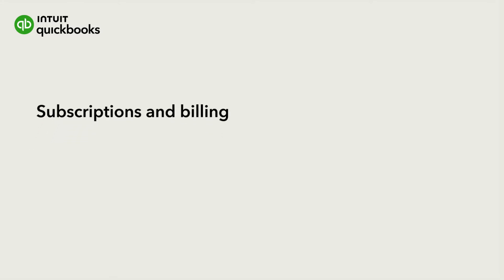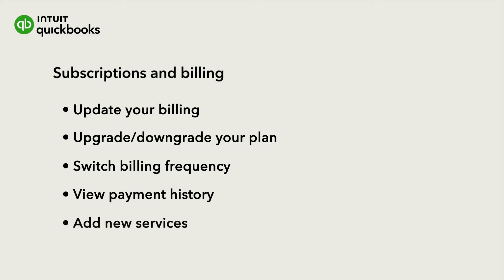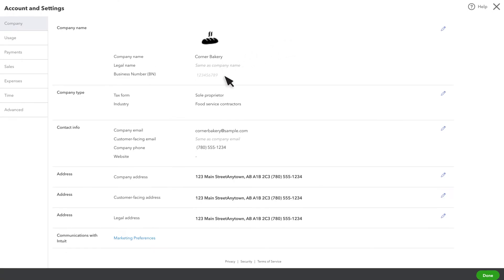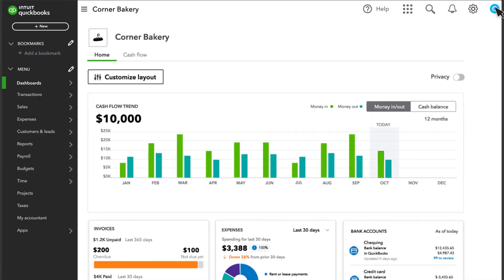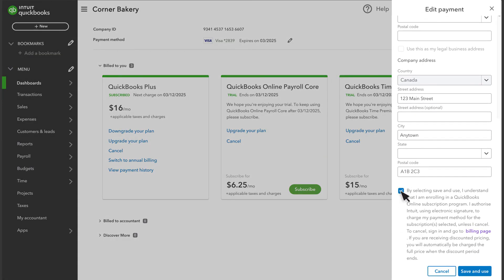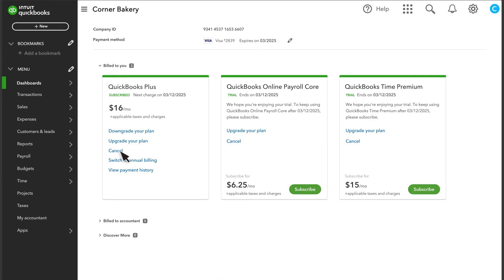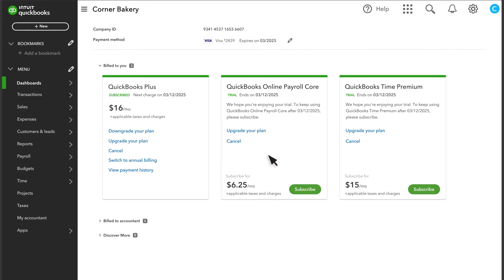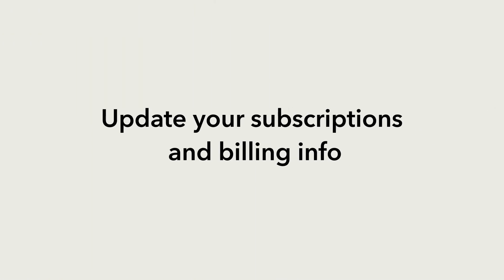Managing Your Billing & Subscription in QuickBooks Online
-Update your billing
-Upgrade/downgrade your product
-Switch billing frequency
-View payment history
-Add new services